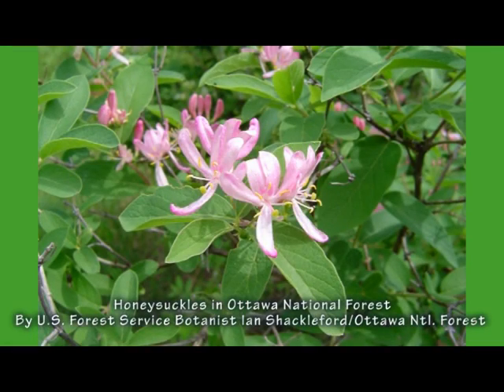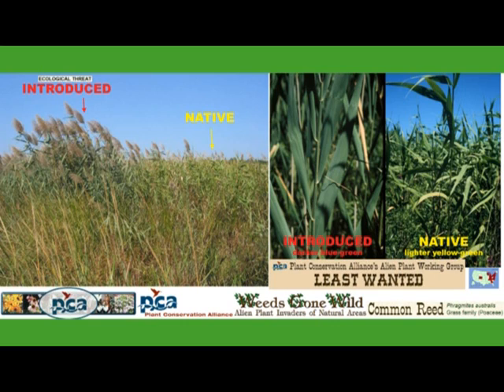Great Lakes Restoration Initiative: MI Interfaith Pollinator Gardens Solution to Spreading Invasives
EarthKeepers II is an Interfaith Energy Conservation and Community Garden Initiative to Restore Native Plants and Protect the Great Lakes from Toxins like Airborne Mercury - across the Upper Peninsula of Michigan and northeast Wisconsin - in cooperation with the EPA Great Lakes Restoration Initiative, U.S. Forest Service, 10 faith traditions and Native American tribes like the Keweenaw Bay Indian Community.

EarthKeepers II and the Great Lakes Restoration Initiative are battling non-native invasive species that ruin ecosystems and hurt pollinators like bees and butterflies.

The EarthKeepers II Technical Advisor for Community Gardens is Jan Schultz, head botanist at the USFS Eastern Region (R-9) Office in Milwaukee, WI.

Schultz is sharing her expertise about pollinators, native plants, invasive species, cultivars and other issues related to a healthy ecosystem.

EarthKeepers II is educating the public about the detrimental effects of non-native plants and reducing airborne mercury through energy conservation audits at 40 churches/temples -- and teaching congregations how they can save energy in their homes.

EarthKeepers II is helping plant 30 interfaith community gardens across northern Michigan and NE Wisconsin

The Solution Instead of Spreading Invasives: EarthKeepers II and the Great Lakes Restoration Initiative.

The native plant gardens being created at churches/temples in northern Michigan and NE Wisconsin  can help spread pollinators instead of invasive species.

Organizers hope others will be inspired by the project -- making its reach even further.

Honeysuckle (#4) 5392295 by John M. Randall, The Nature Conservancy, Bugwood.org

Phragmites UGA 5273068 by Leslie J. Mehrhoff, University of Connecticut, Bugwood.org

Garlic Mustard, by Elizabeth Coyne, Central Upper Peninsula Cooperative Weed Management Area

Honeysuckle UGA 1330021 (#1) by Chris Evans of Illinois Wildlife Action Plan

Honeysuckles in Ottawa National Forest
By Ian Shackleford, U.S. Forest Service botanist in Ottawa National Forest (photo #5)

Honeysuckle (#2) photo by Rob Routledge, Sault College
University of Georgia (UGA) Center for Invasive Species and Ecosystem Health

Non-native Phragmites australis sometimes known as Haplotype M
Courtesy 2008 Fact Sheet Plant Conservation Alliance (PCA) Alien Plant Working Group -- Common Reed
The PCA is a consortium of ten federal government Member agencies and over 290 non-federal Cooperators

Plant Conservation Alliance
Alien Plant Working Group
Jil Swearingen, Chair

Eagle Herald newspaper war against invasive phragmites along Lake Michigan on MI/WI border

U.S. Geological Survey (USGS)
Great Lakes Restoration Initative
Forecasting Potential Phragmites Coastal Invasion Corridors

Buckthorn by Leslie J. Mehrhoff, University of Connecticut